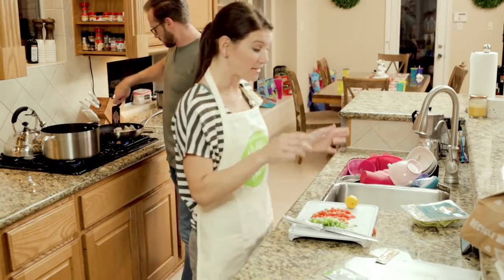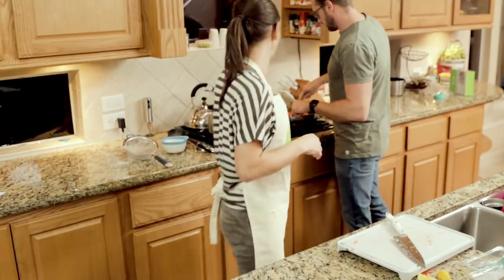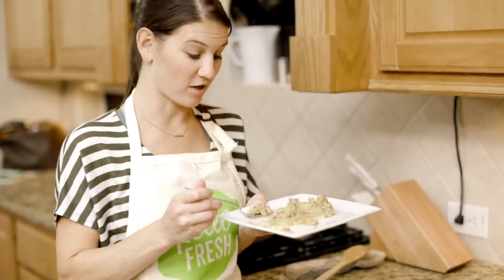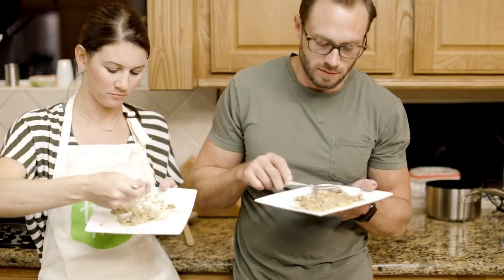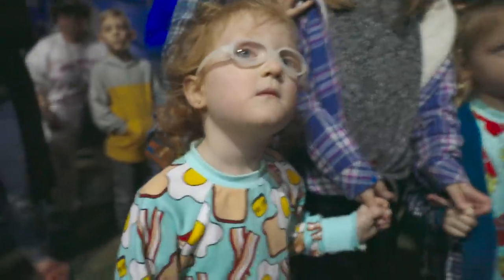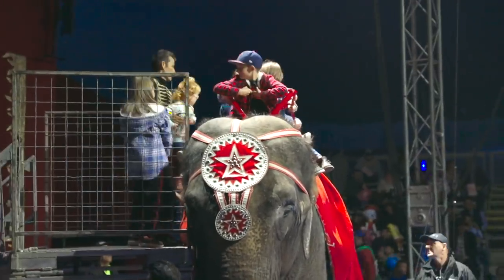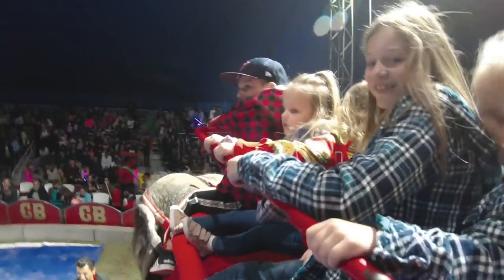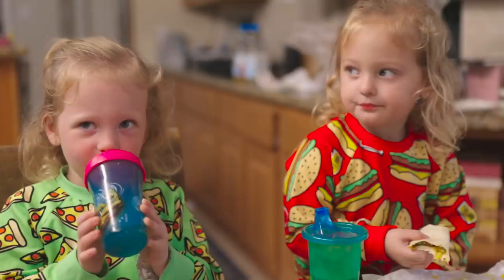Quints first Circus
Get started with 8 free meals – that’s $80 off your first month of HelloFresh. and enter buzzworld80

We found out there was a small traveling circus a few miles from our house and decided to take the kids and let the Quints experience the circus for the first time.  Of course, they were expecting Hugh Jackman though...